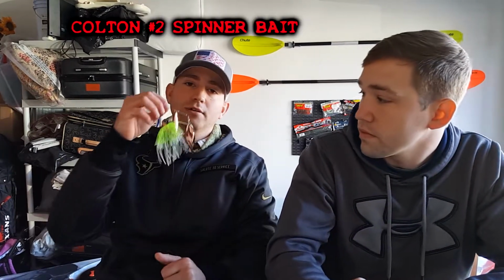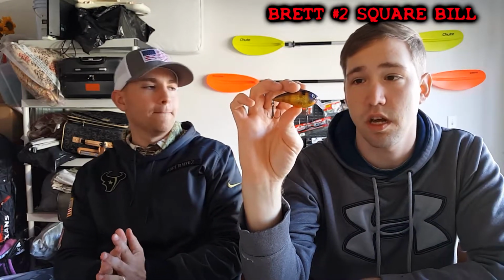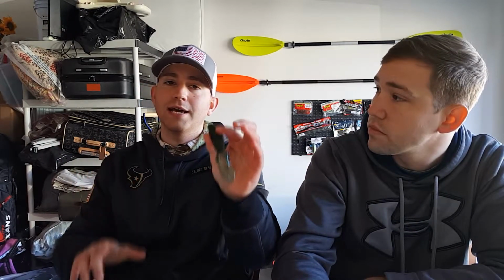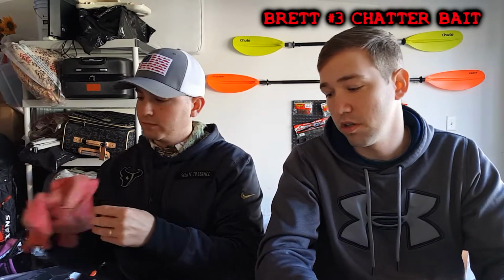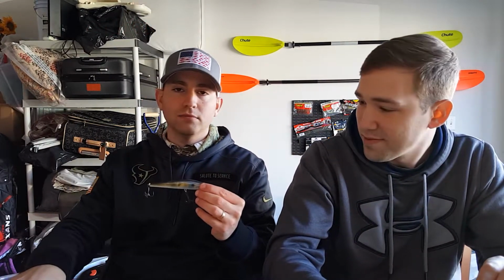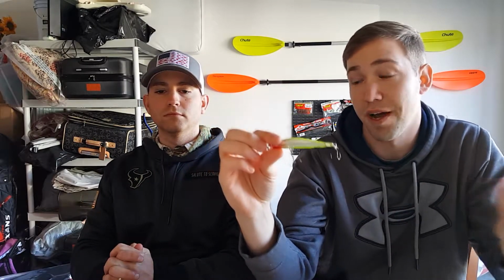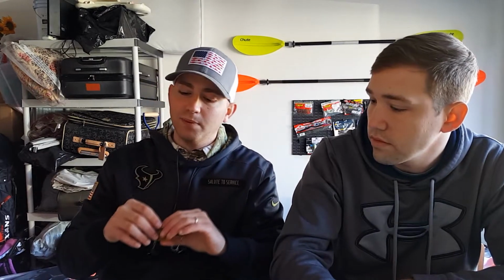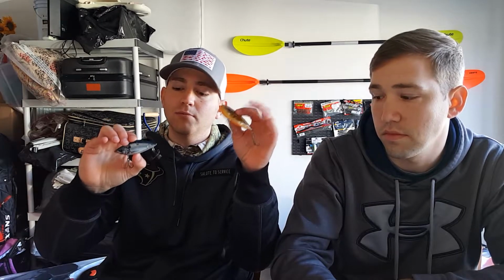Top 5 Spring Bass Baits